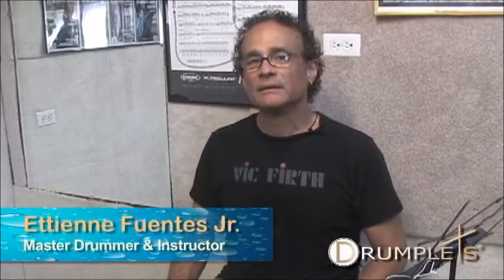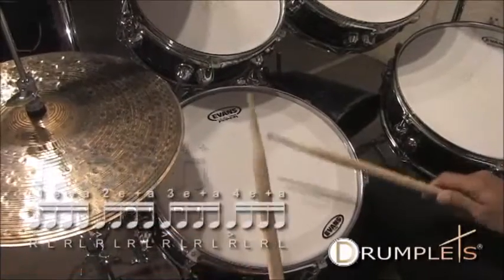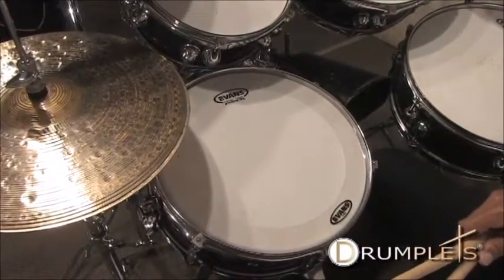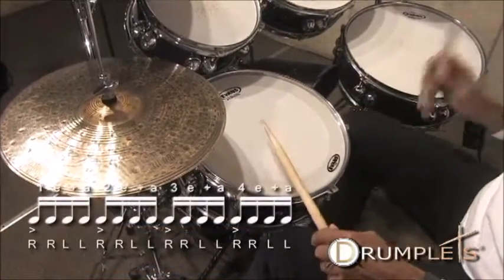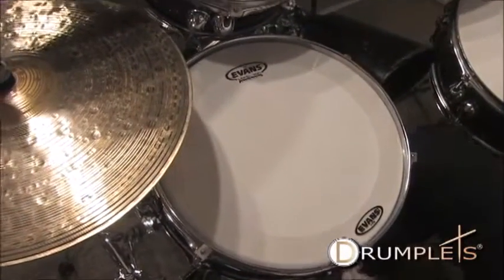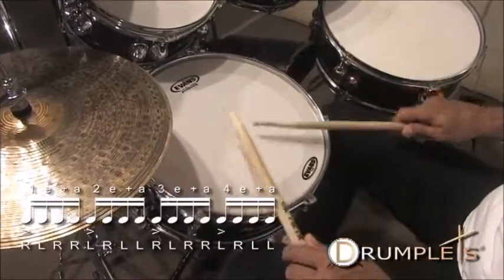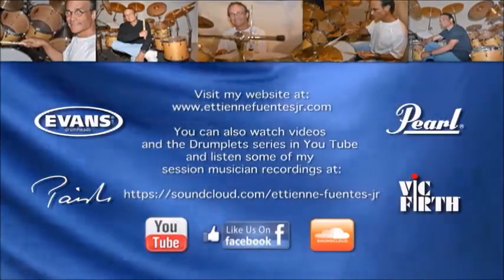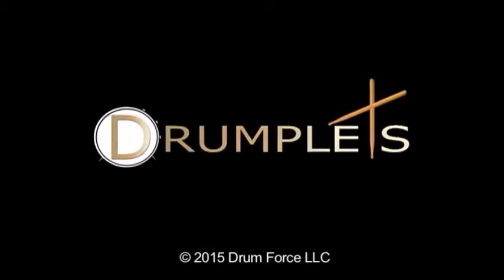DRUMPLETS #9 Singles, doubles & paradiddles with accents on drums while "walking" in 8th notes.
#9 Singles, doubles & paradiddles with accents on drums while "walking" in 8th notes.
This is part of a series of short instructional videos that start very basic. From explaining how to hold your sticks, seating and posture, etc. to exercises that I use in my daily practice routine. Make sure to start these exercises with your LEFT HAND as well.
These videos are my way of giving back for all that other teachers and drummers had given me. Hope you enjoy them and that they will help you be a better drummer.

Thanks to my endorsers: pearldrum, vicfirth, evansdrumheads and paiste.